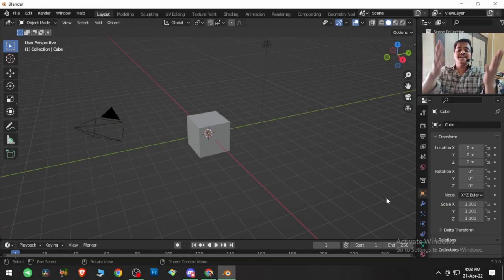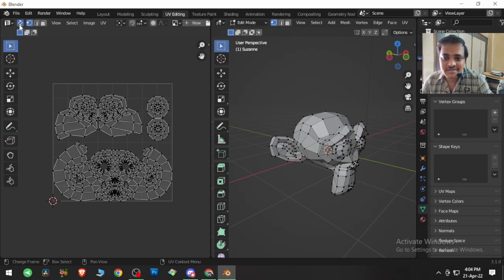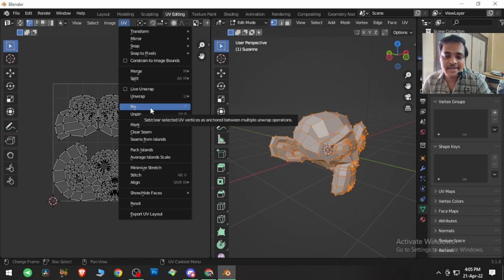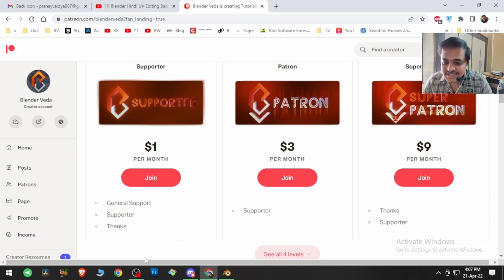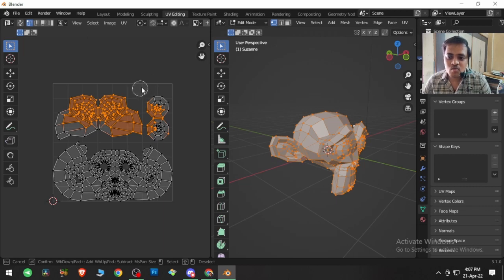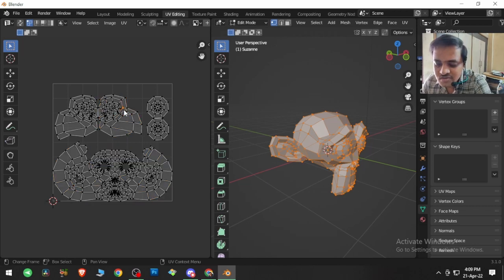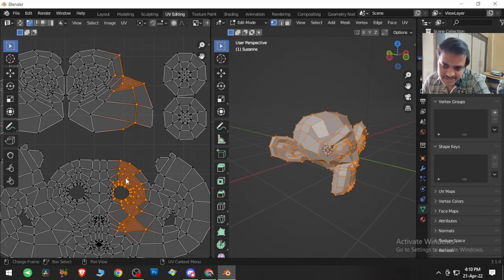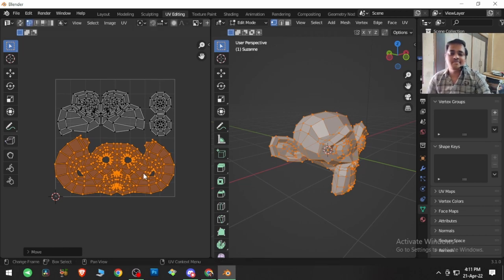UV Editor's Select Menu Blender Veda